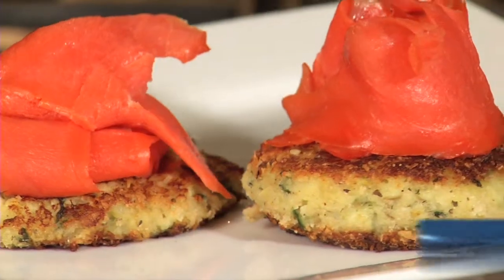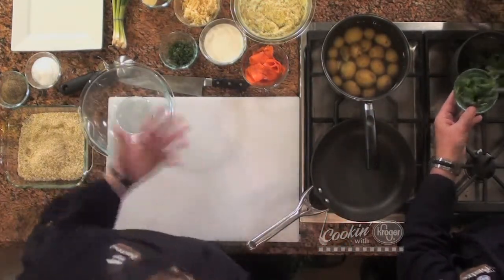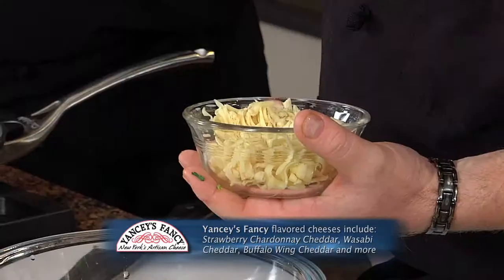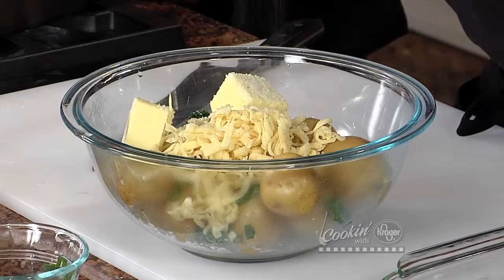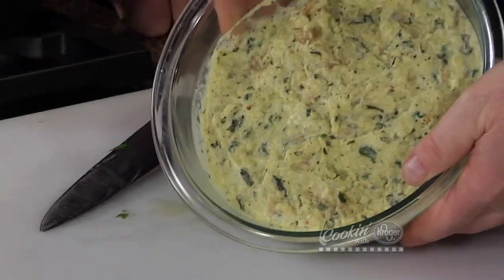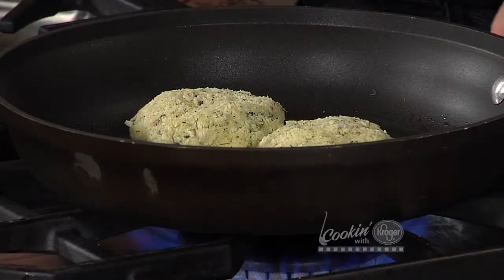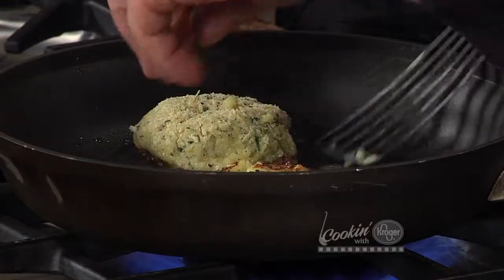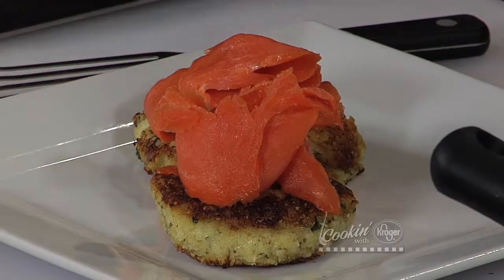Cookin' with Kroger Richmond 51 Roanoke 67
Chef Chris Martin's Colcannon with Smoked Salmon